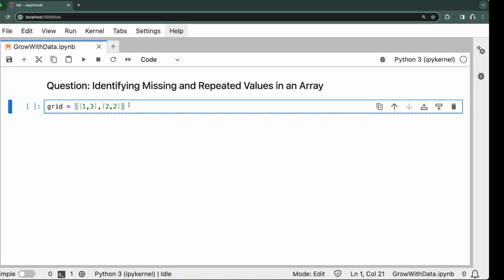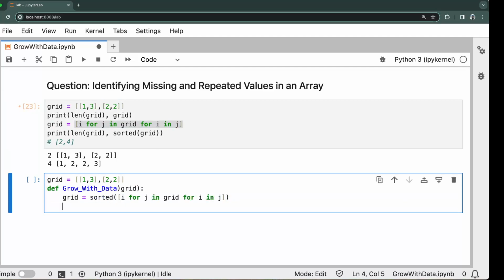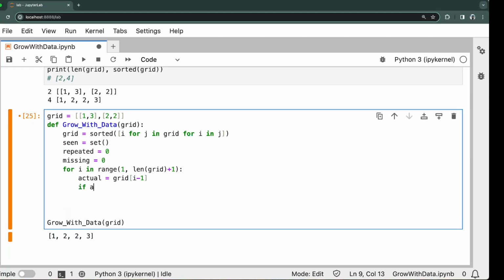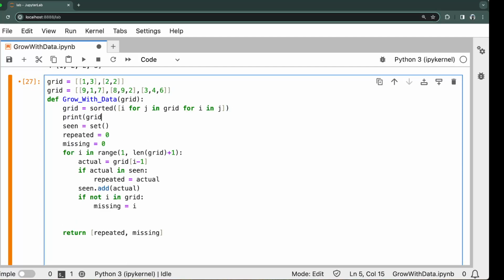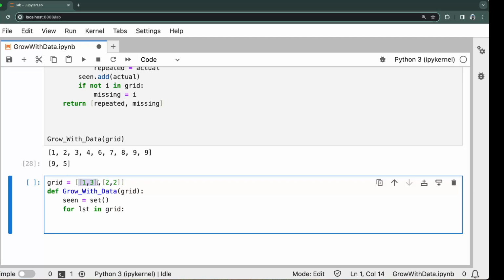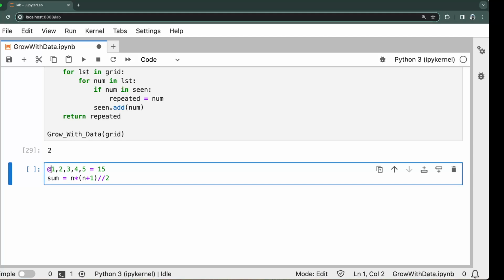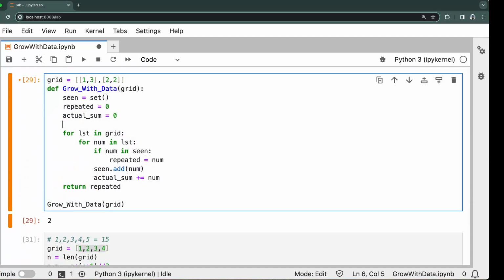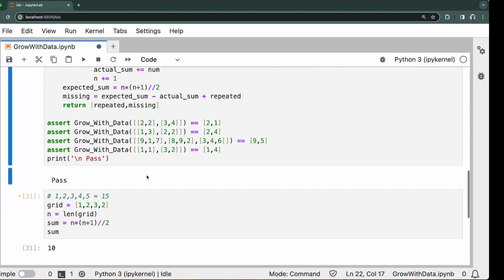Python : Identifying Missing and Repeated Values in an Array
Video 39:  In this tutorial, we explore methods to identify missing and repeated values within a given sequence of integers. The scenario assumes:

1. The sequence commences with 1.
2. Exactly one element is duplicated; in this case, it's 2.
3. The objective is to locate the missing element, which is anticipated to be 4.

We discuss two distinct approaches:

1. Sort and Analyze: This method involves normalizing and sorting the input data to identify the missing and repeated integers. Utilizing a set() variable helps easily identify the repeated integer by systematically checking if an integer already exists in the set. To uncover the missing integer, we analyze the range of values and verify its presence within the input list.
2. Leveraging Arithmetic Series Sum: Here, we employ the arithmetic series sum formula to deduce the missing integer. By summing all integers from the input list, we compute both the expected and actual sums. Subsequently, applying the formula missing = expected_sum - actual_sum + repeated_integer helps reveal the missing integer.